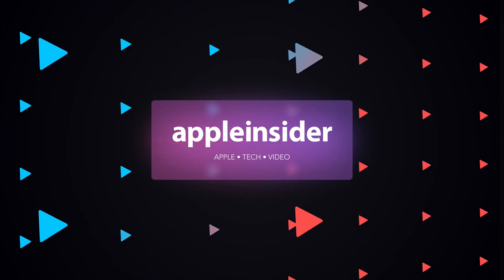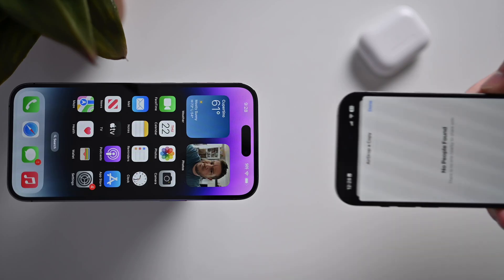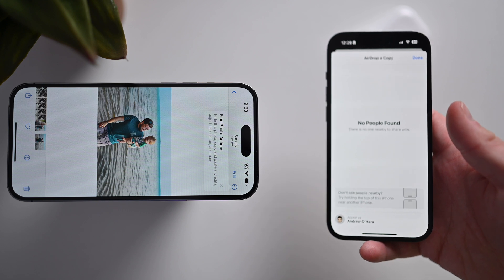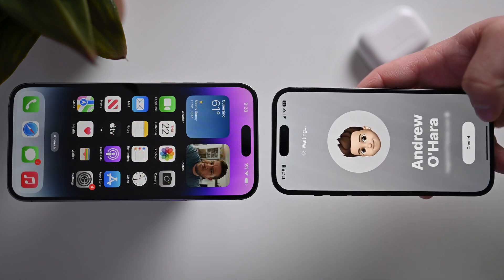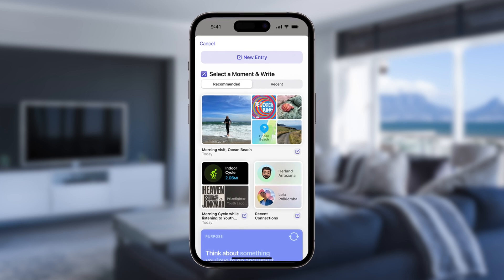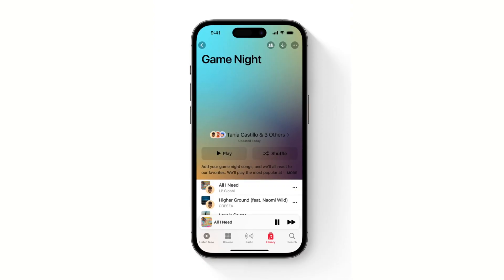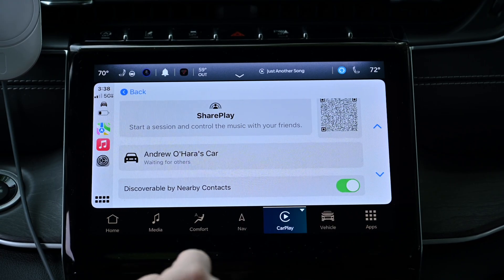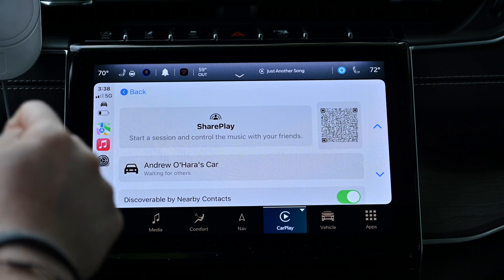iOS 17 MISSING These Features! 🤯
iOS 17 has a ton of new features -- but not all of them will be available on day 1. Here are the new features Apple won't have ready for launch including AirDrop over the internet, the journal app, and Apple Music playlists.

Chapters ➡
0:00 Intro
0:31 AirDrop
1:26 Journal
2:14 Collaborative Apple Music Playlists